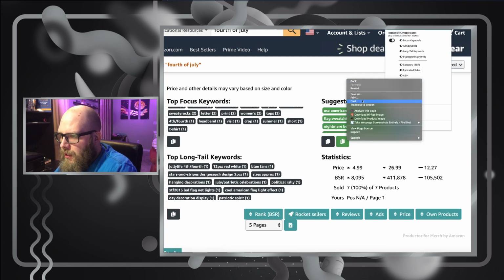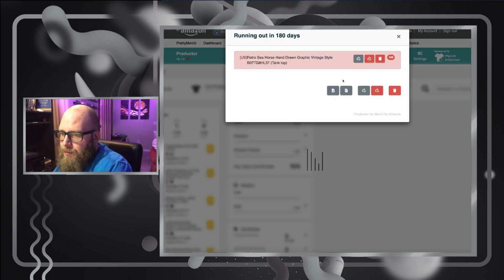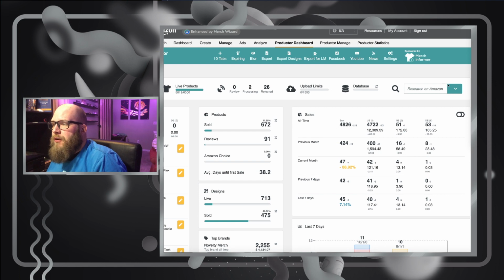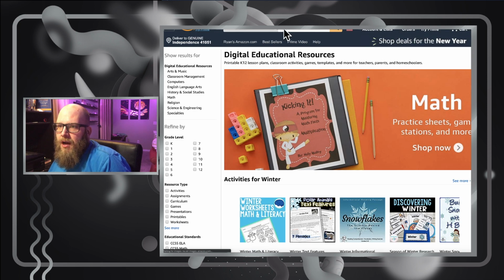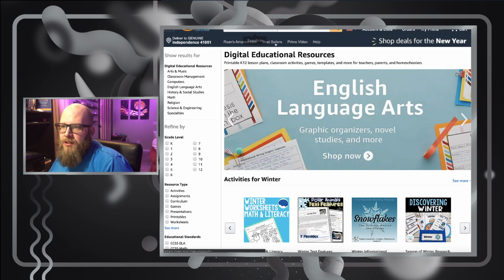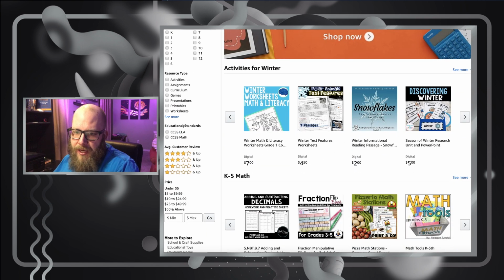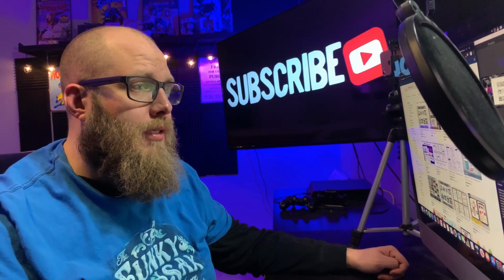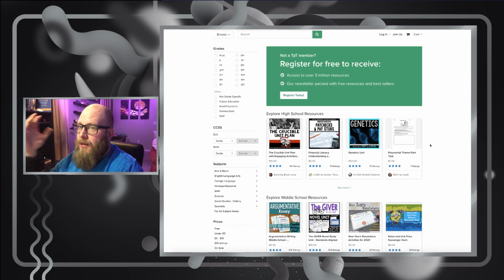Amazon Ignite Research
Amazon Ignite is Amazons new digital educational resources platform which allows people to sell and buy digital downloadable and printable educational resources on amazon.  Many people have been asking where to get started doing amazon ignite research? So in this video I will cover 5 ways to get ideas to start uploading designs to amazon ignite education

I started a Discord Server because well.. why not have an easy way to chat with all of you! Discord makes it easy for everyone to communicate ask questions and share information as well as collaborate!  So join my free discord server we will be growing and developing that part of the community I look forward to seeing you there!

The Best Book I have read about print on demand
Merch and the World of Print on Demand By Jacob Topping